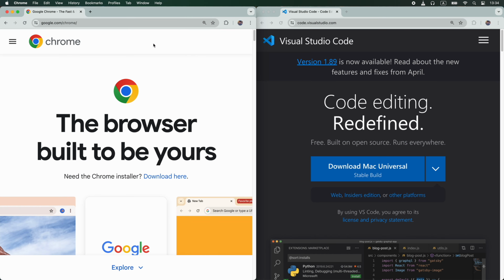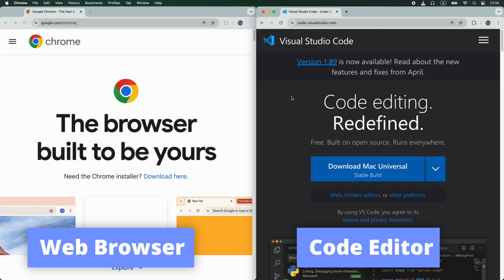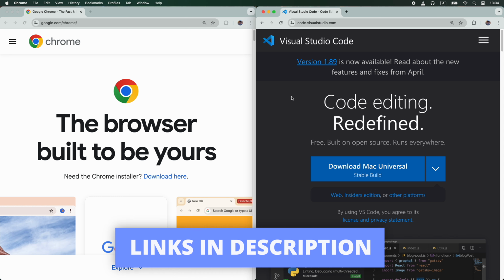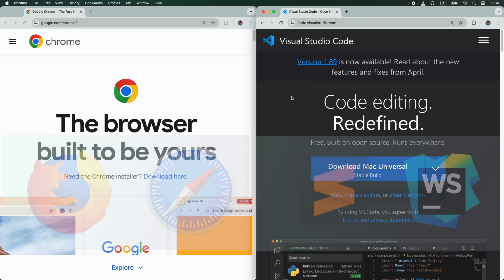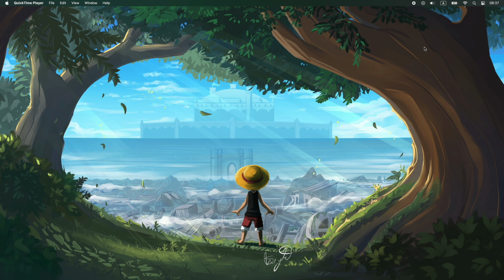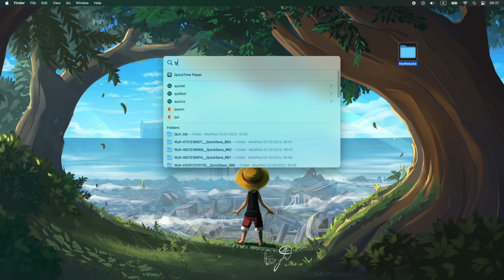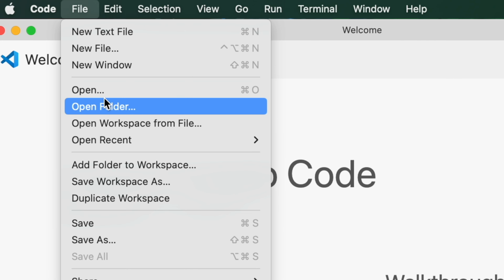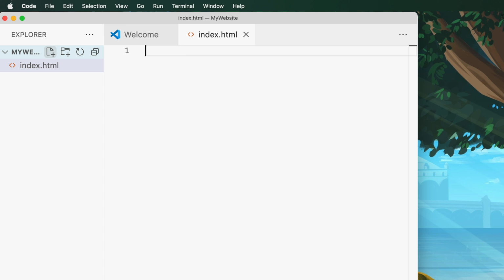1 | Course Introduction